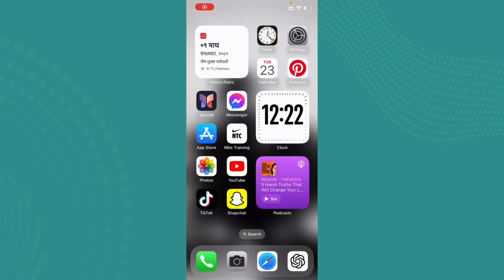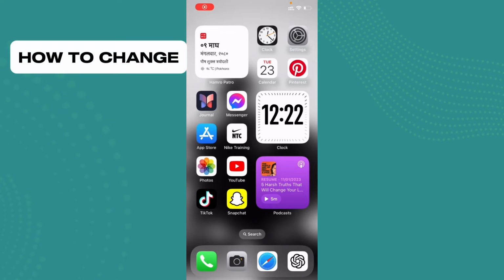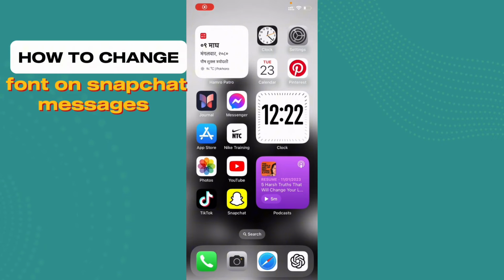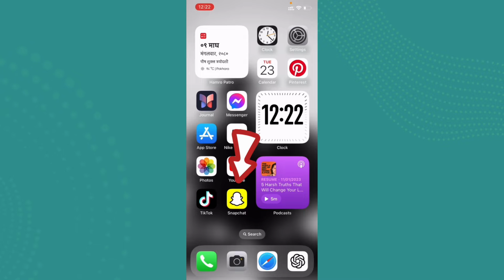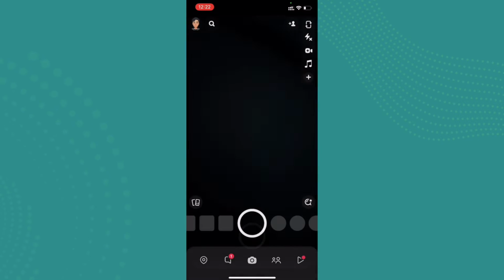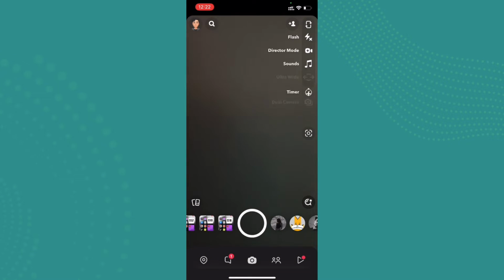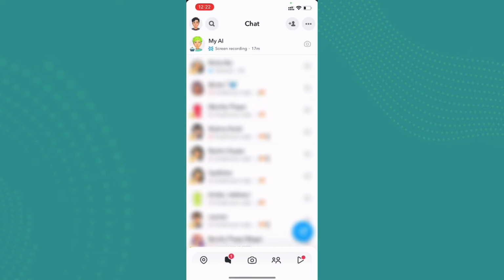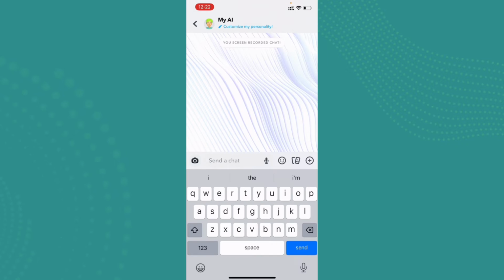How to Change Fonts on Snapchat Message (2024) | Change Snapchat Font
Unlock a world of personalization on Snapchat with this video!  Discover the game-changing secrets to elevate your messaging style by learning how to change fonts on Snapchat messages. Say goodbye to the ordinary and embrace a new level of creativity as we guide you through the quick and easy process. Make your messages stand out and express yourself in unique ways – it's time to step up your Snapchat game! Tune in now and transform your chatting experience with this must-watch tutorial.